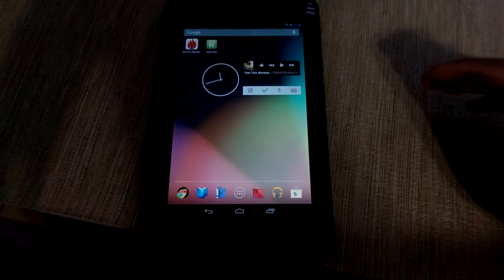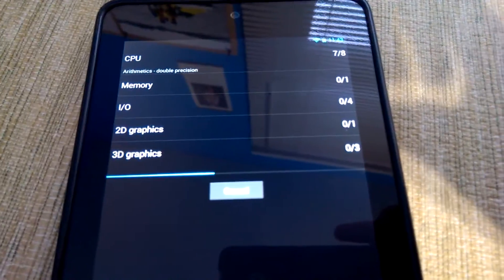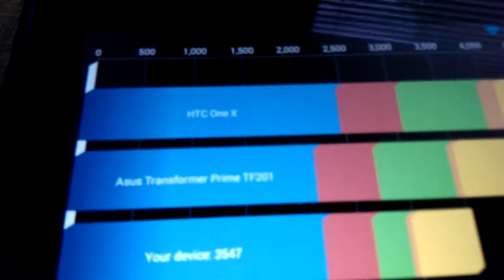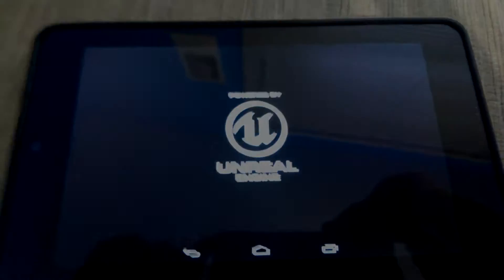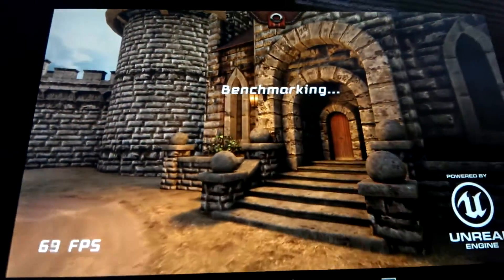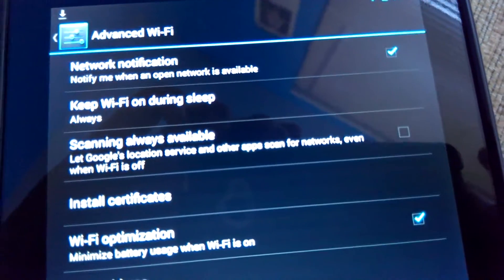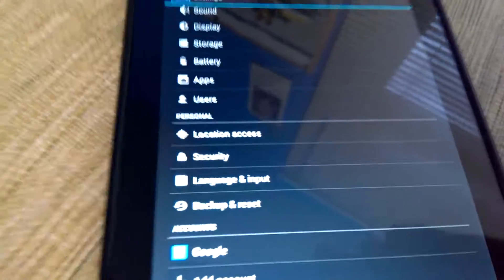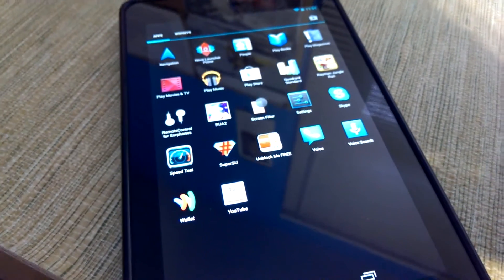Android 4 3 Nexus 7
Quick review of android 4.3 on the nexus 7 2012 model. Not much has changed just some under the hood improvements as well as an enhanced version of project butter.
INSTALL IF YOU ARE STILL USING STOCK
DON'T INSTALL IF YOU ARE USING CUSTOM ROM